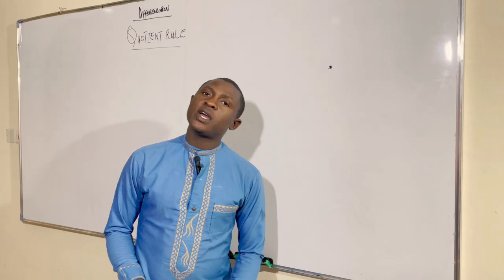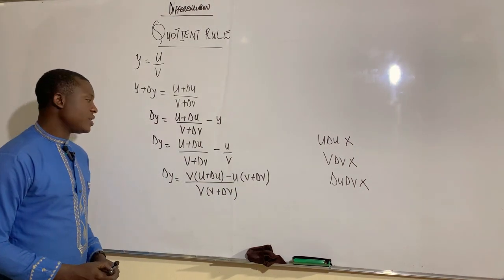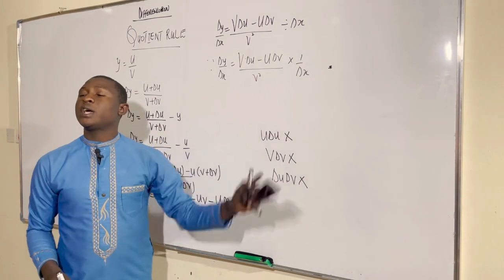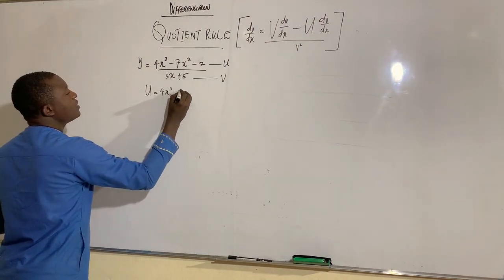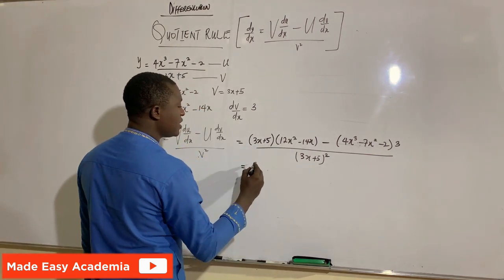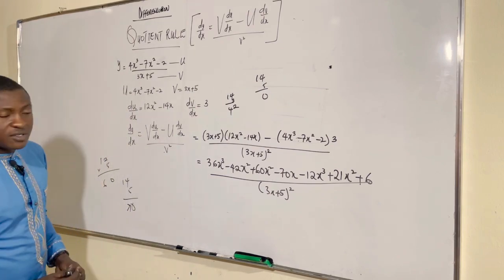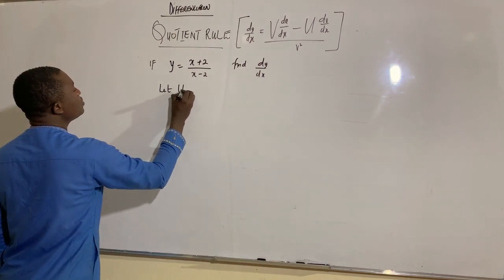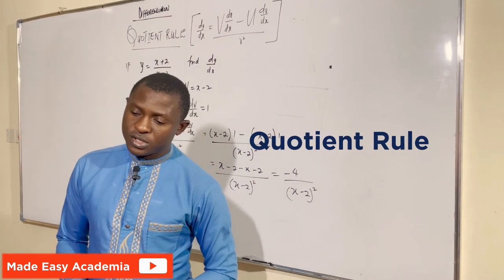DIFFERENTIATION USING QUOTIENT RULE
Differentiation Using the Quotient Rule

Learn how to differentiate complex functions using the quotient rule. This video provides a clear and concise explanation, along with practical examples.